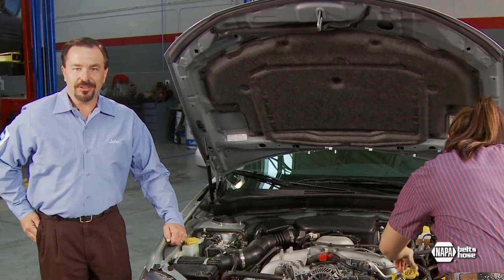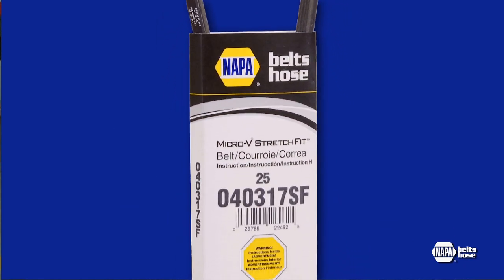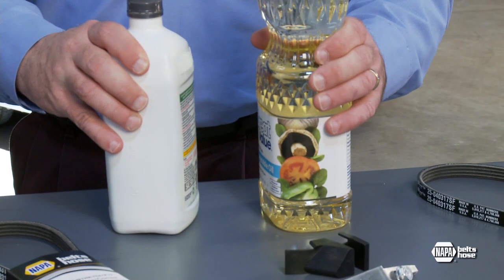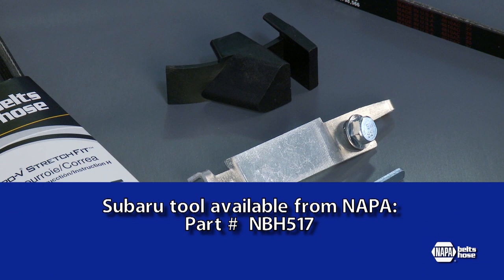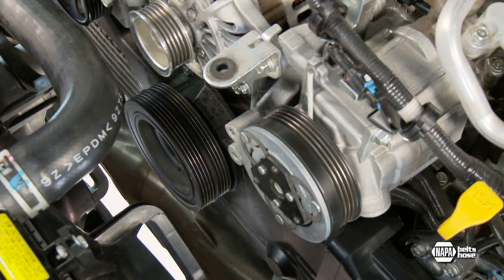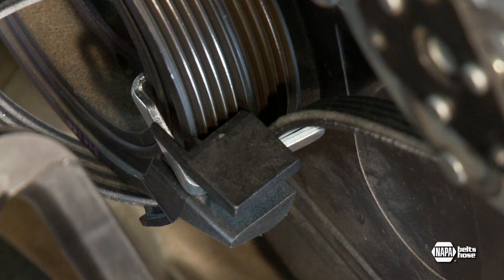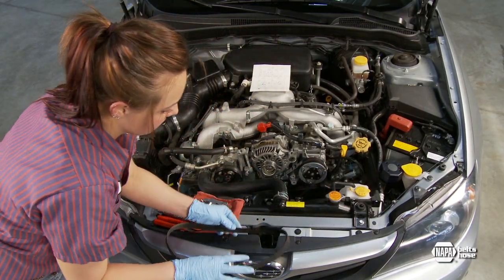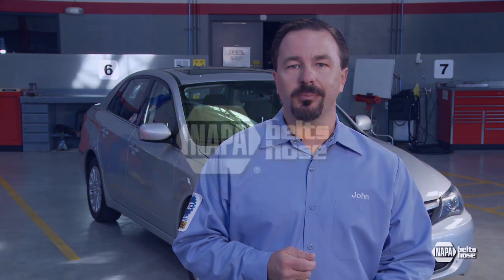Subaru Stretch Fit Belts: Full Version - NAPA Belts/Hose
In this video, you will learn the importance of maintaining proper belt tension to keep your belt drive system running smoothly. Watch a NAPA expert discuss the benefits of using self tensioning belts, which allow for greater flexibility in the engine design. NAPA Stretch Fit®  belts come with exclusive TwistLock™ technology enabling the belt to stretch slightly during installation along with maintaining the correct amount of tension for the life of the belt once installed. Get more details on how to replace your stretch fit belt with this video!